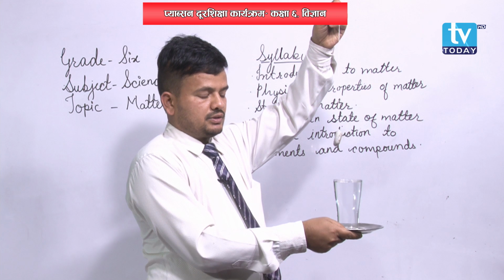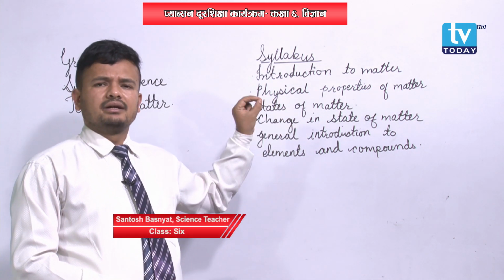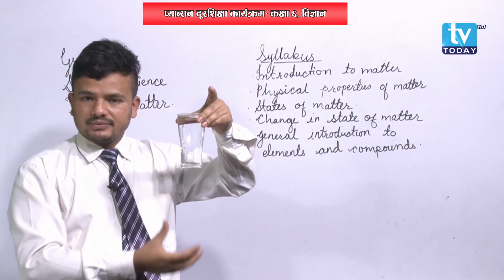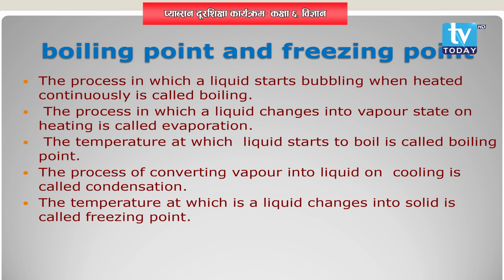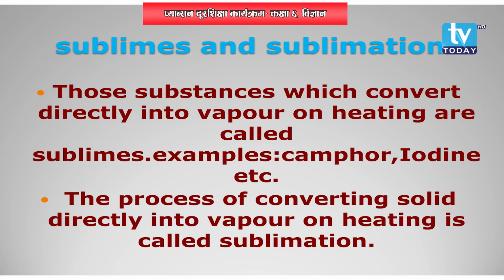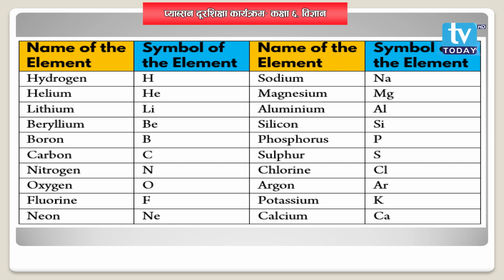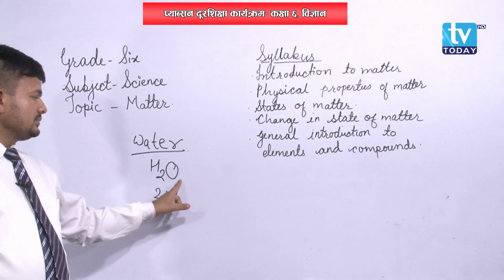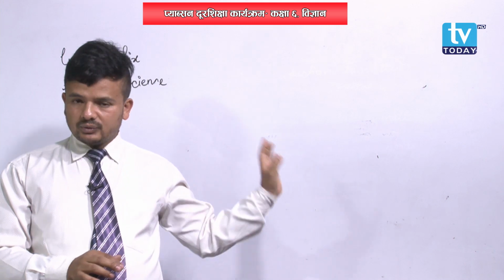GRADE 6 SCIENCE | Pabson Distance Education Episode 19। प्याब्सन दूरशिक्षा कार्यक्रम । TV Today HD